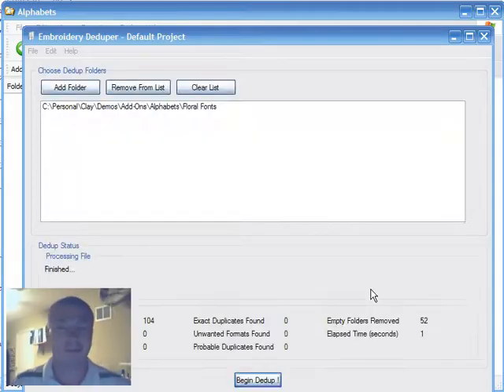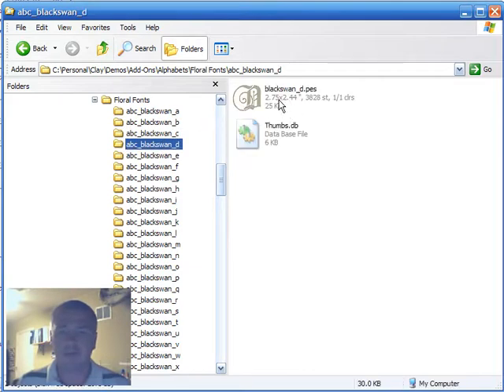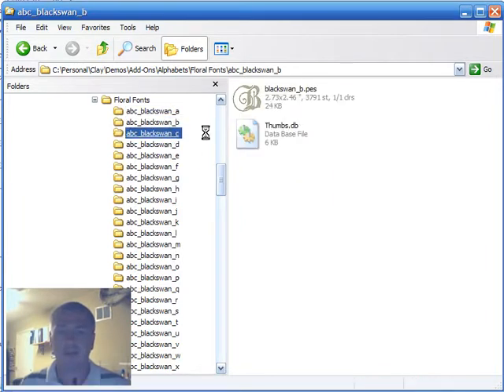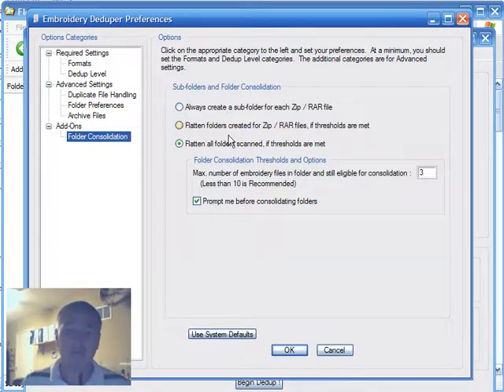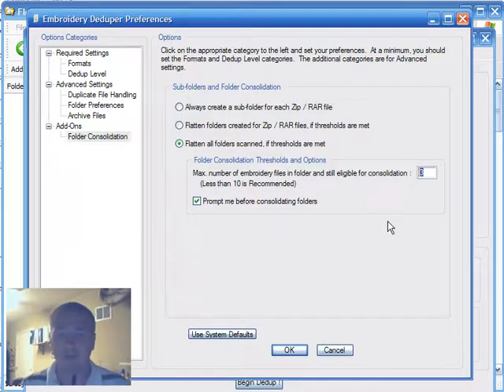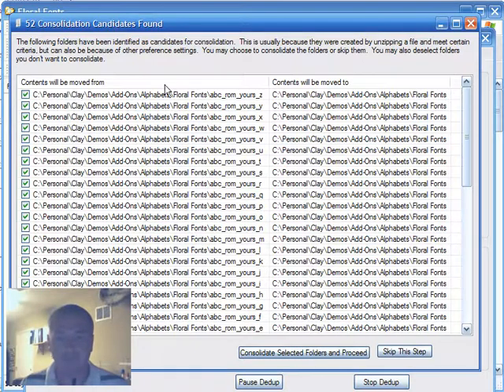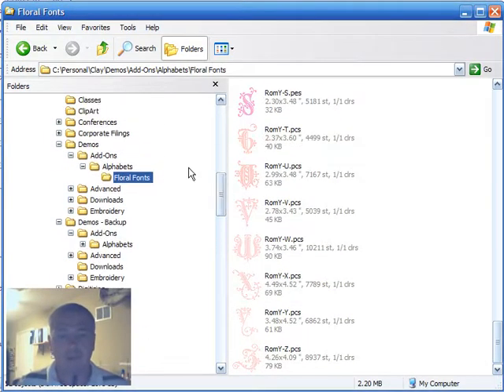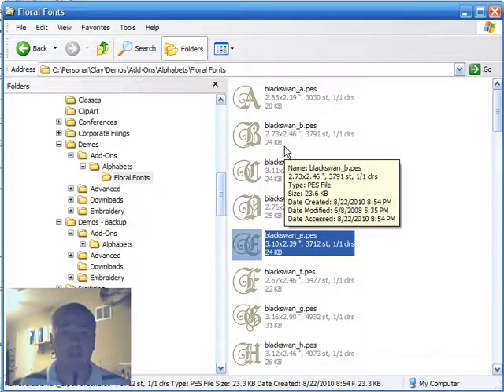Embroidery Deduper Folder Consolidation Add-On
This video demonstrates the new Folder Consolidation Add-On for the Embroidery Deduper software.  More information about the Embroidery Deduper can be found on our